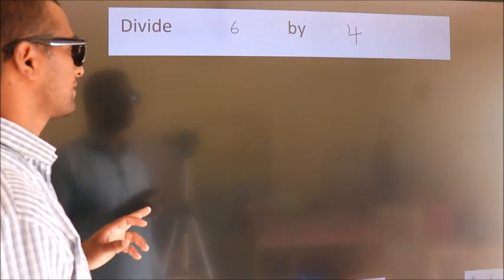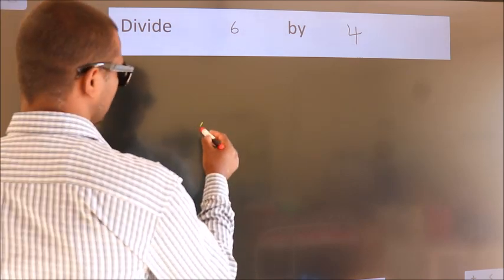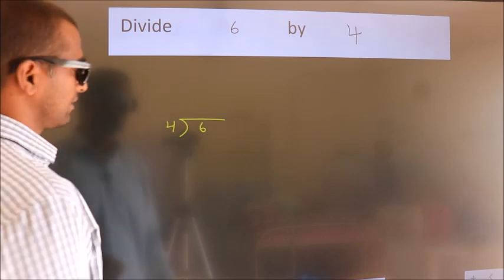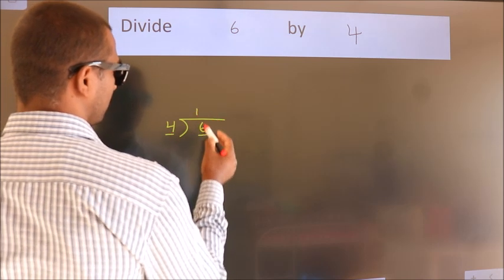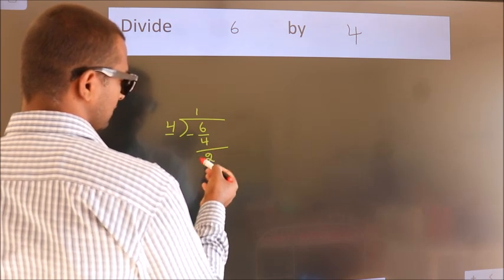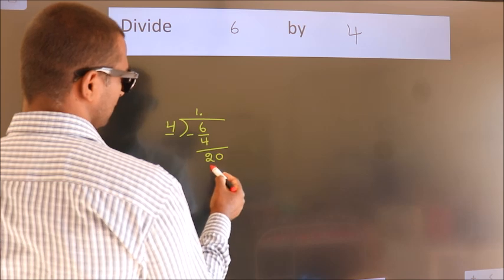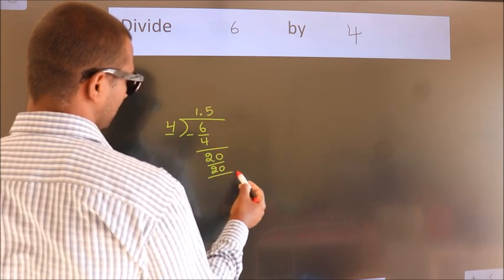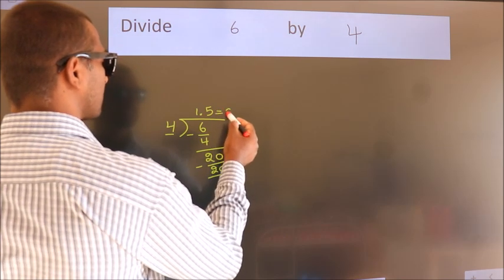Divide 6 by 4 Divide completely